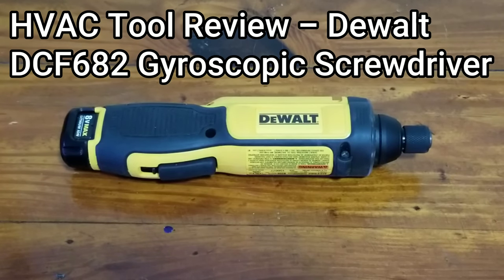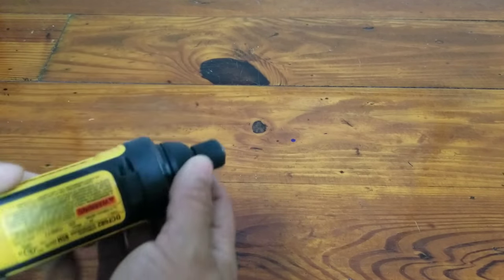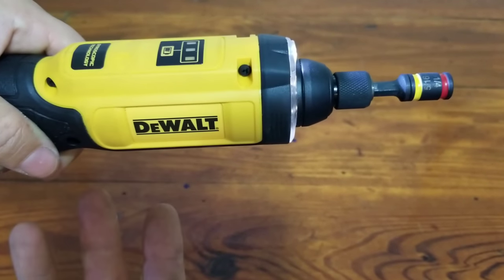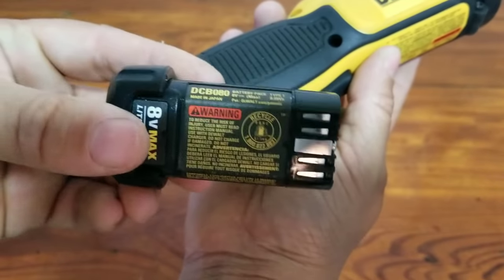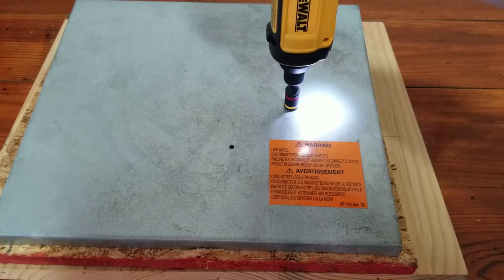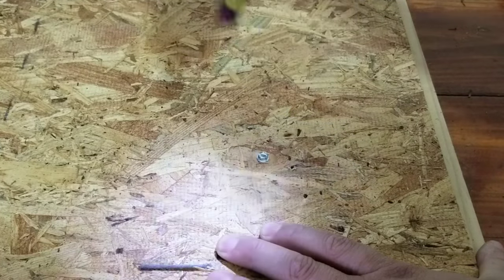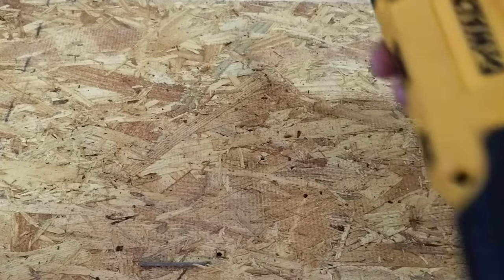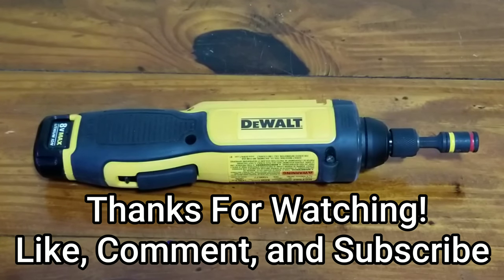Dewalt DCF682 Gyroscopic Screwdriver Review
Per request. Here is a look at the Dewalt 8V Gyroscopic Screwdriver. Great little tool to toss in a maintenance bag.